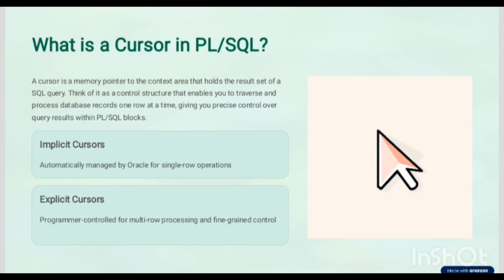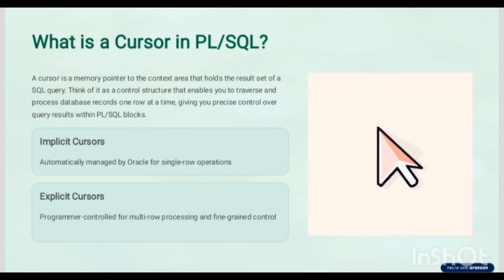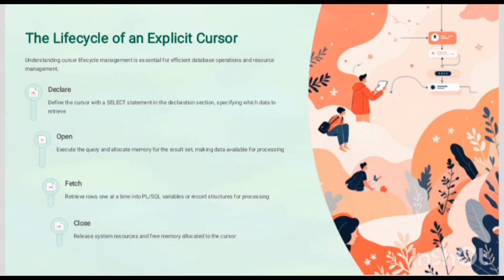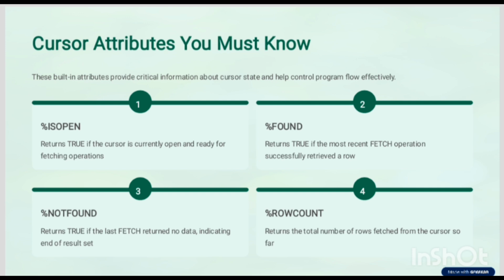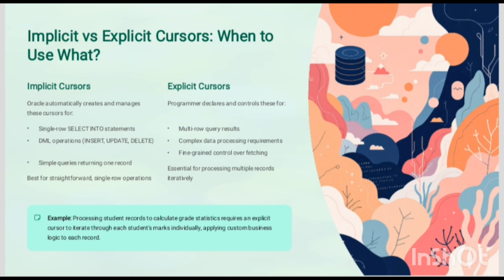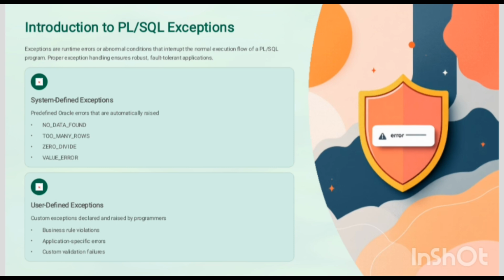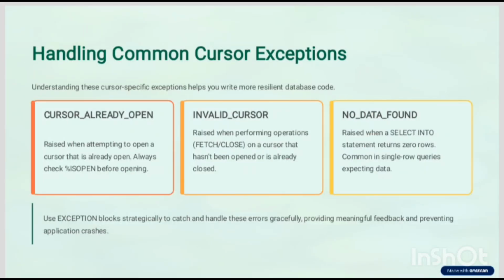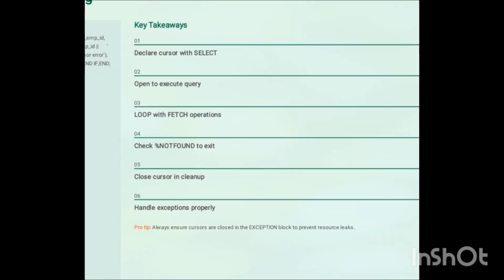plsql cursor exceptiond